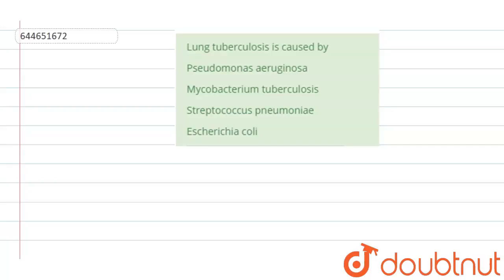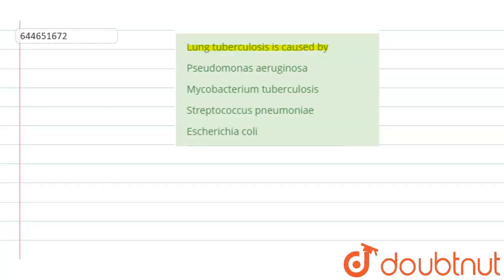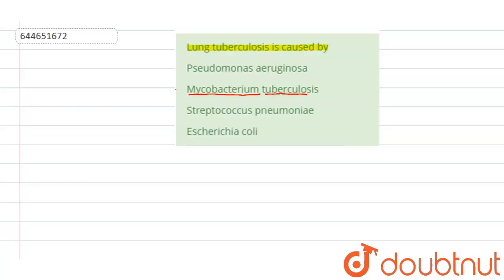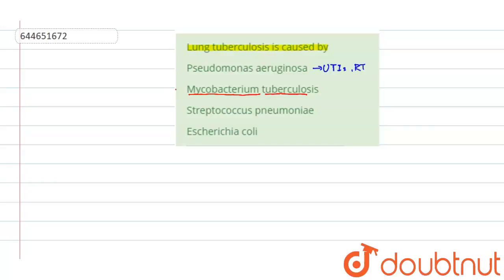Lung tuberculosis is caused by | 12 | BIOLOGICAL CLASSIFICATION | BIOLOGY | VMC MODULES ENGLISH ...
Lung tuberculosis is caused by
Class: 12
Subject: BIOLOGY
Chapter: BIOLOGICAL CLASSIFICATION
Board:IIT JEE

👉 Have Any Query? Ask Us.